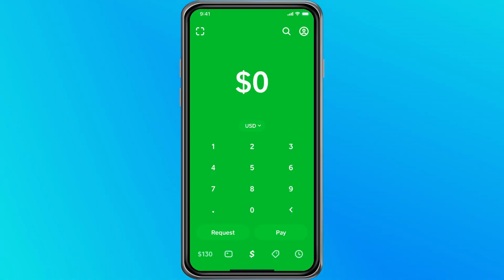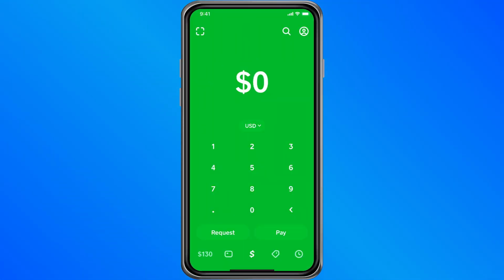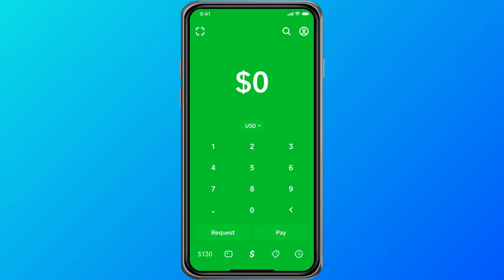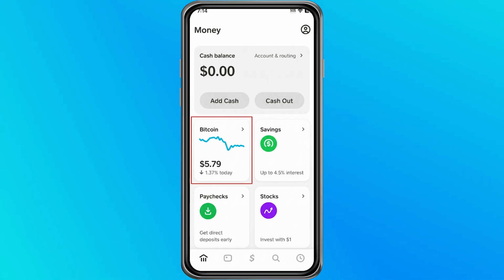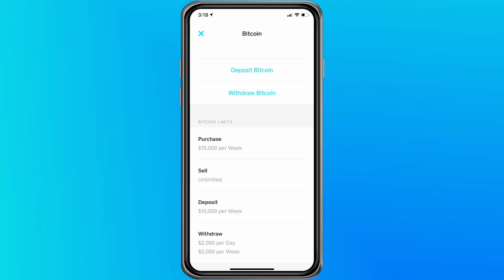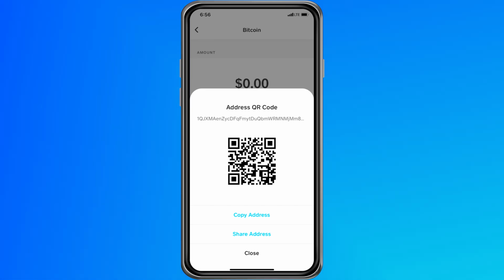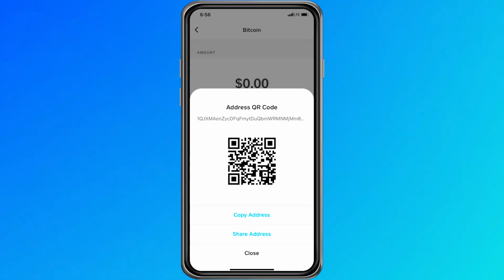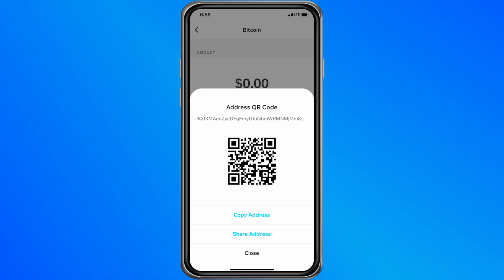How To Find Your BTC Wallet Address On Cash App (2026 Guide)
Need to find your Bitcoin wallet address on Cash App? In this video, we’ll show you exactly how to locate your BTC wallet address with ease. Whether you're sending or receiving Bitcoin, this step-by-step guide will help you navigate Cash App's interface and find your unique wallet address. Watch now to get started with your crypto transactions in no time!